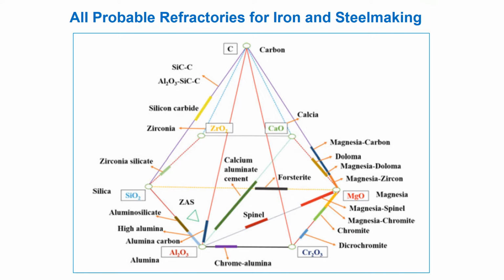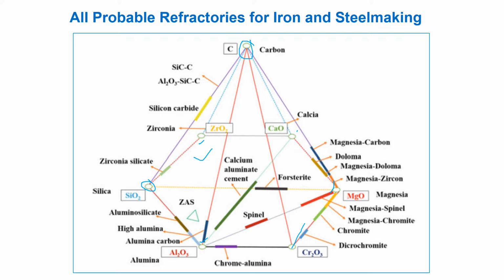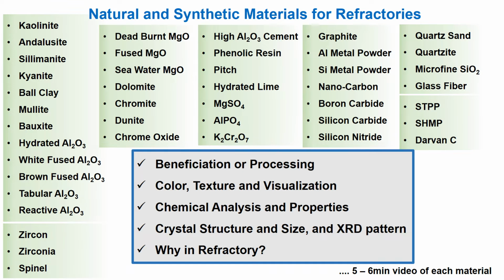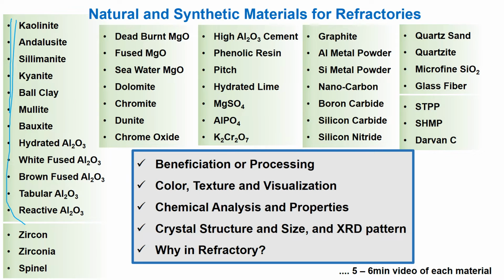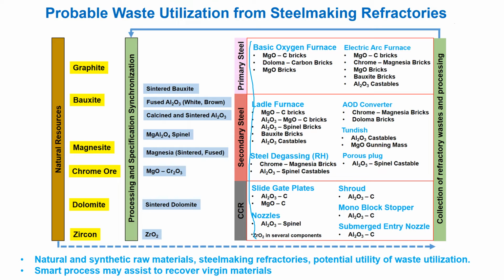Lecture Series 2 - Lecture 1 Introductory for 'Natural and Synthetic Materials for Refractories'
I will discuss about forty-three materials to understand how one can pick up appropriate material for a particular refractory development. Each video is 5-6min.